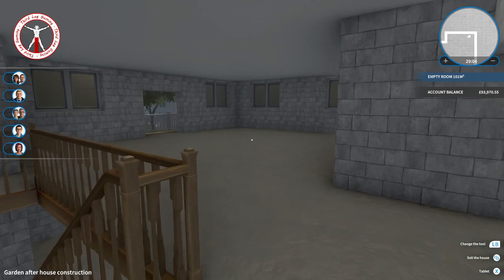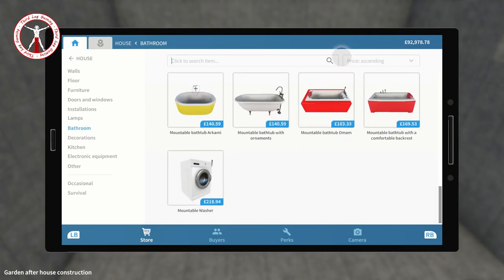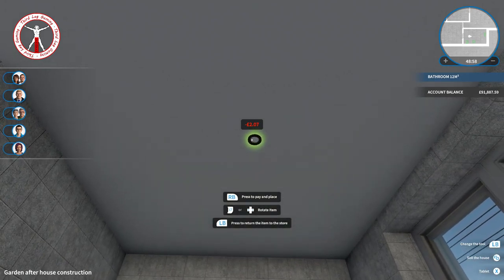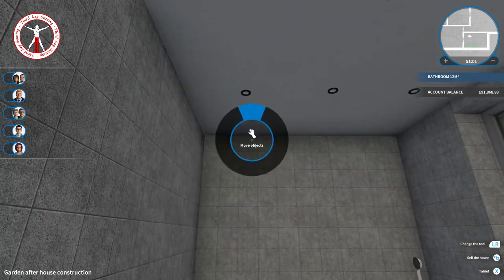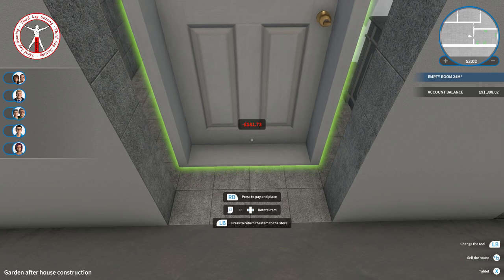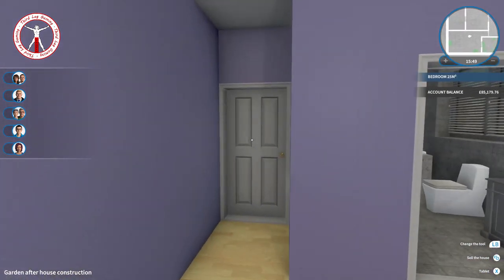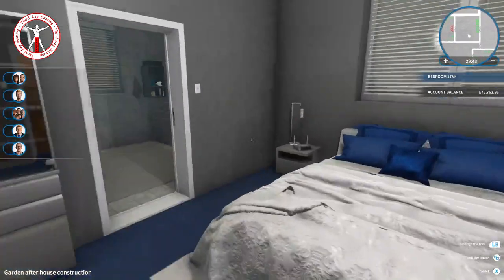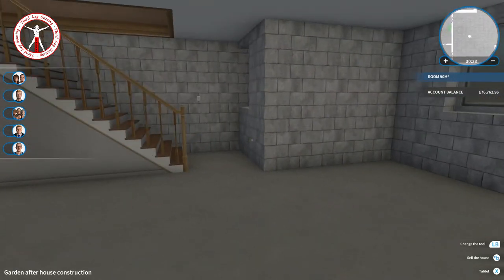S1 Ep2: Two Bedrooms with En Suites - House Flipper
Fully renovating the upstairs on the garden after house construction level in episode 2.